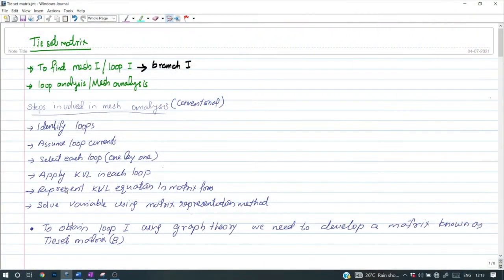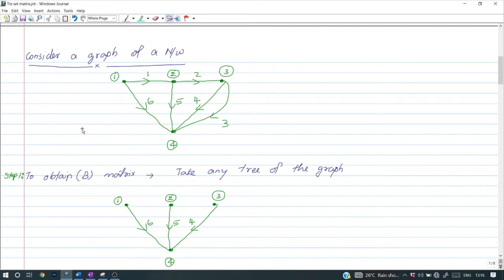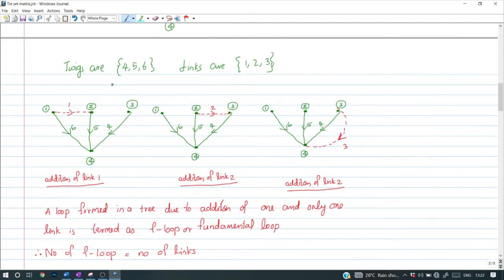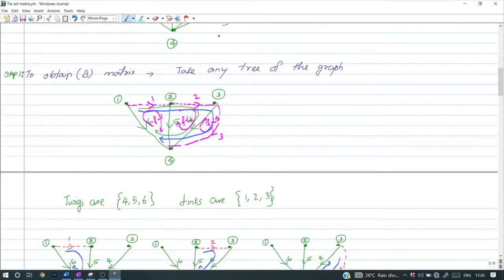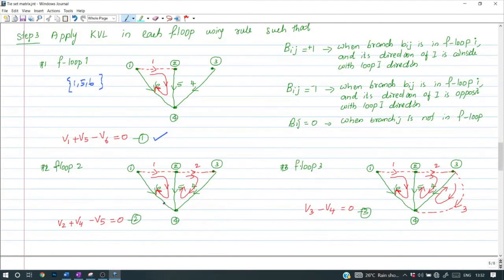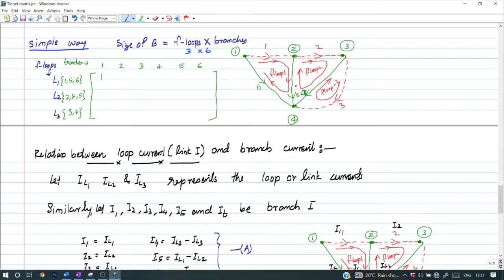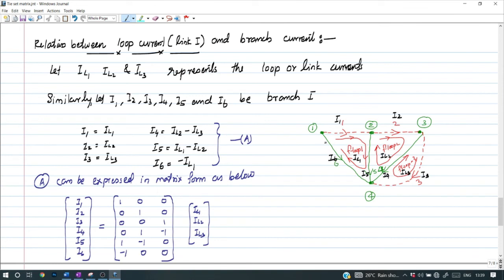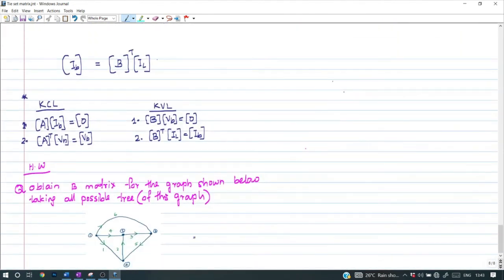Tie Set Matrix